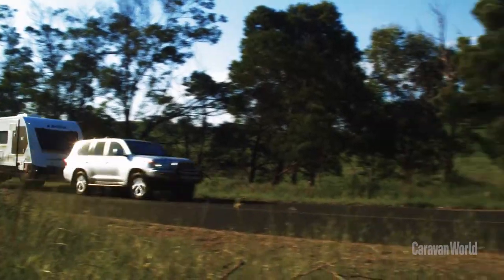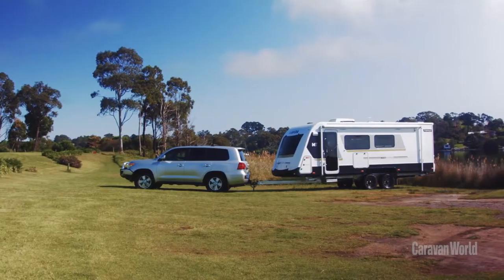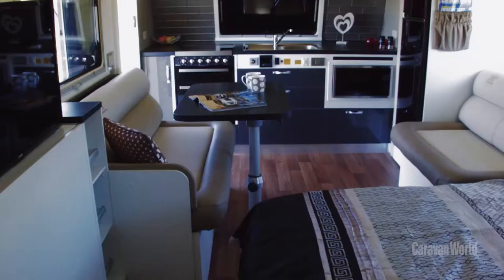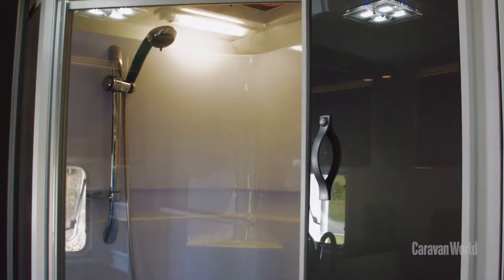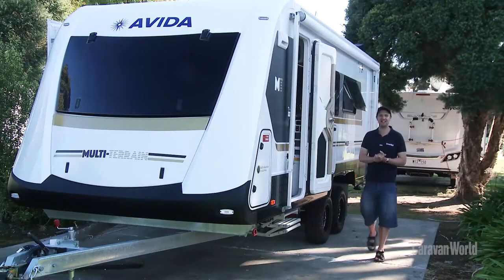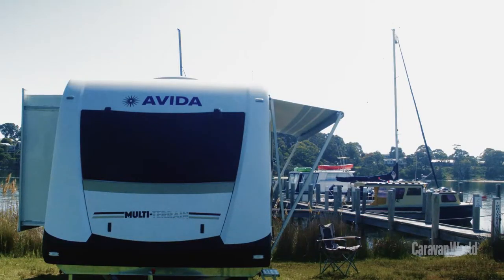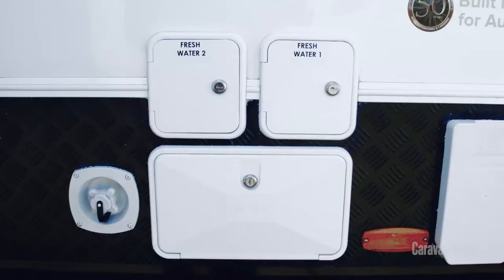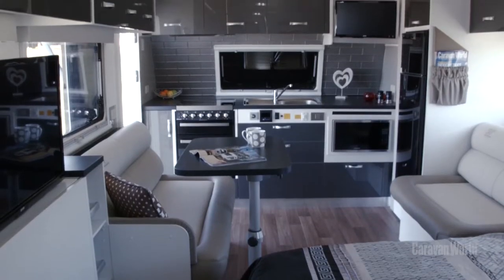Best Aussie Caravans 2015 Topaz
Avida Topaz wins 2015 Best Aussie Vans Competition